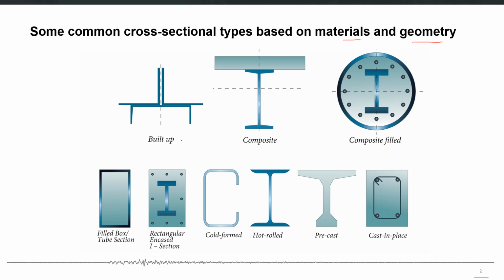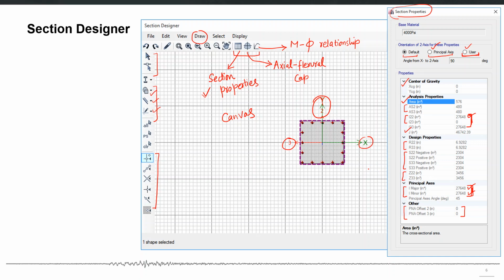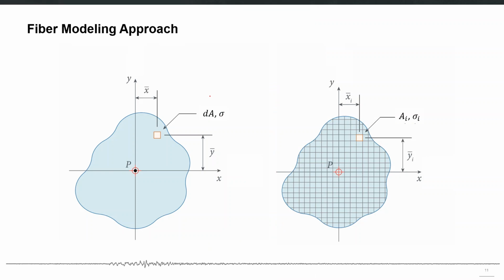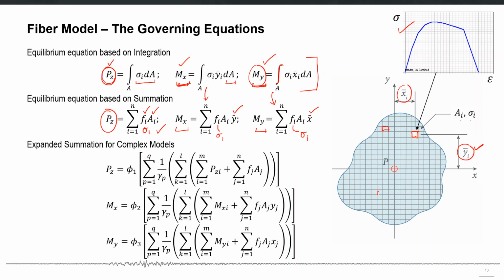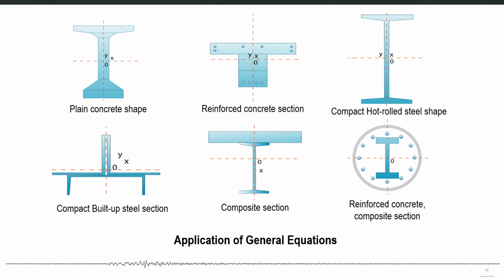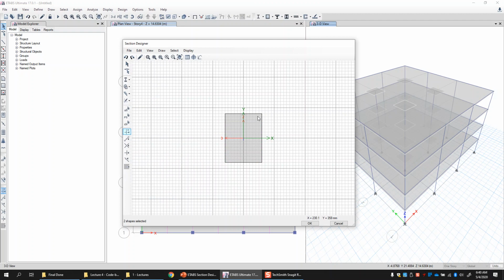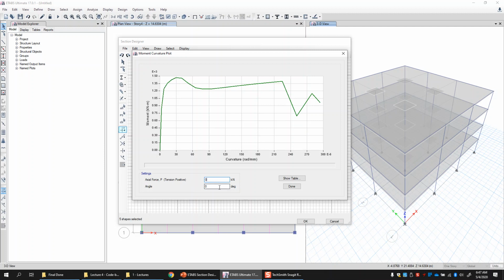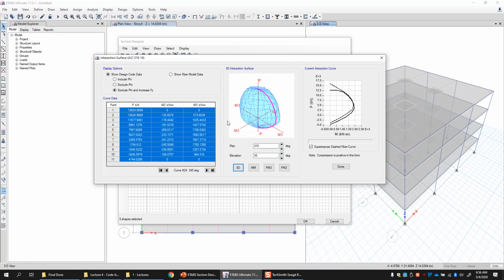ETABS Section Designer - An Introduction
This video explains the overview of several useful features available in ETABS Section Designer for the analysis of cross-sections.